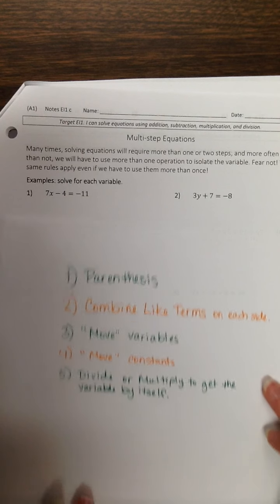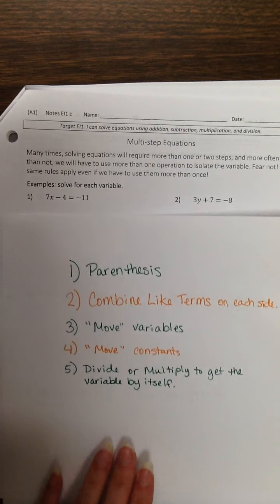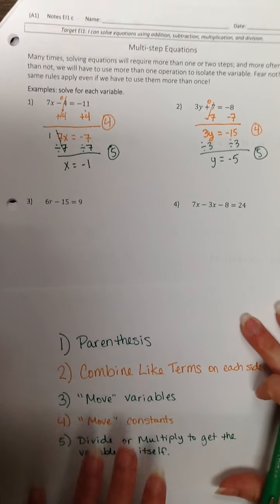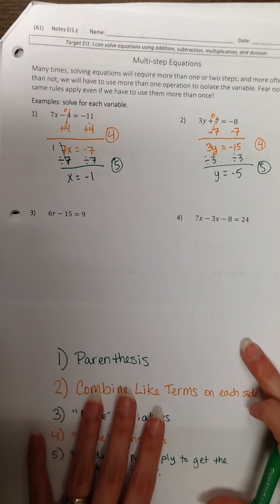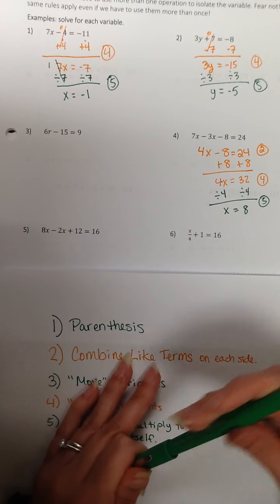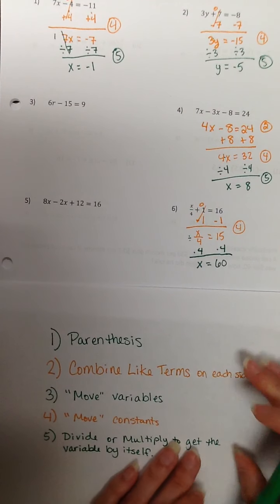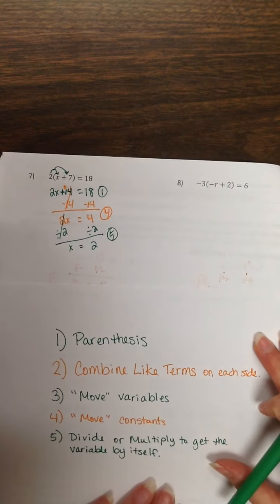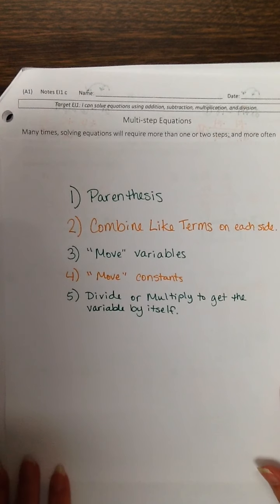(A1) Unit 2 EI1c Notes Video